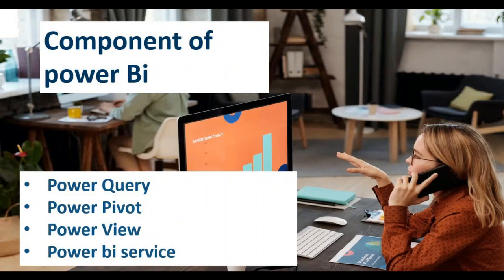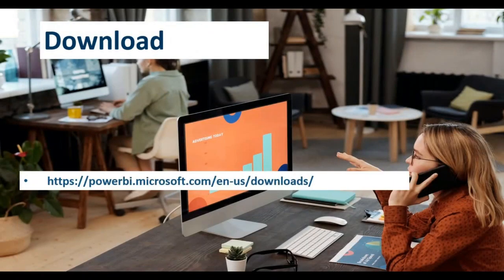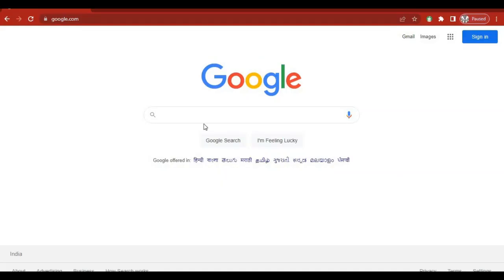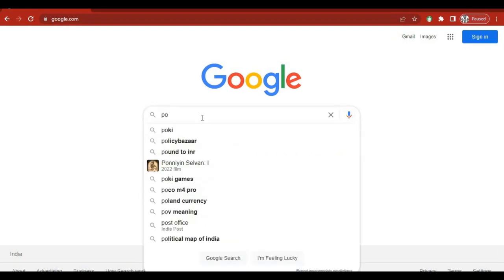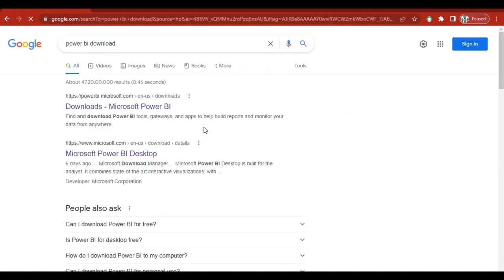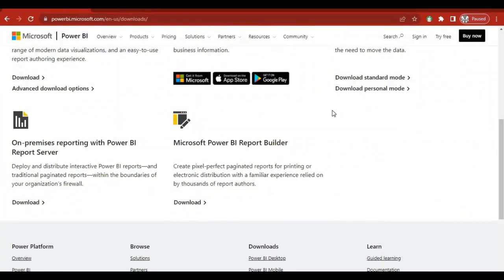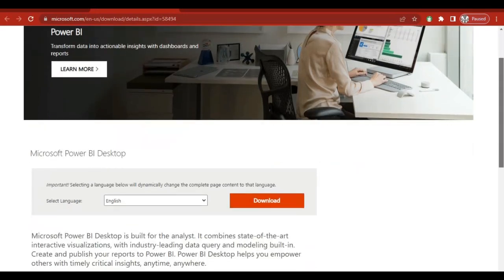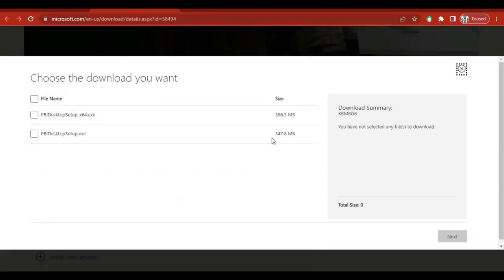Power BI Giriş Eğitimi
Power BI Giriş Eğitimi Tanıtım